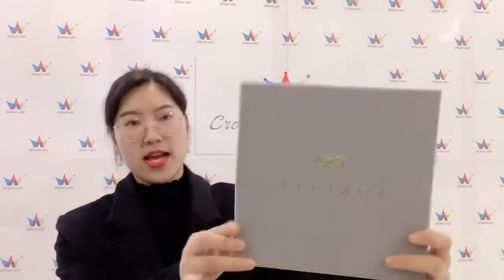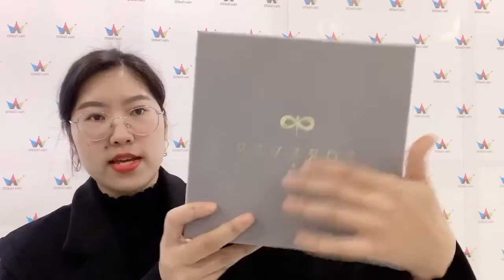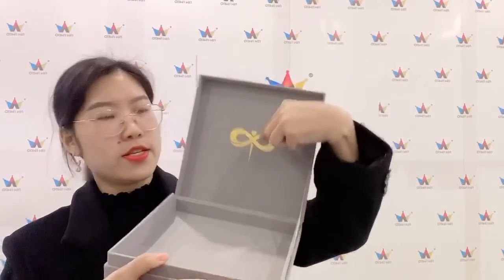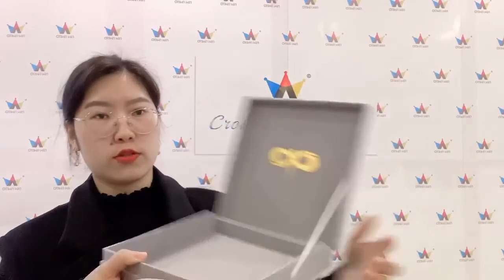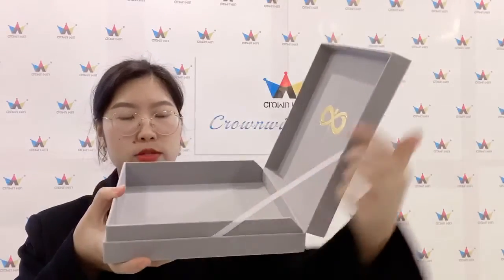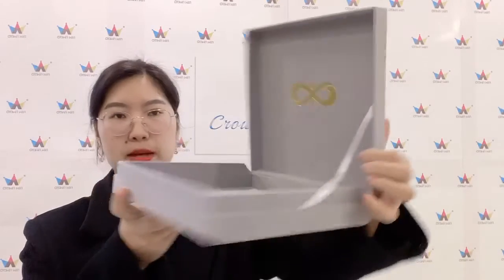High end base and lid jewelry paper packaging gift box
jewelry gift box，paper box，packaging box